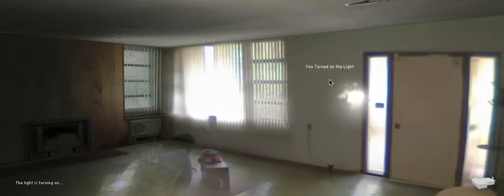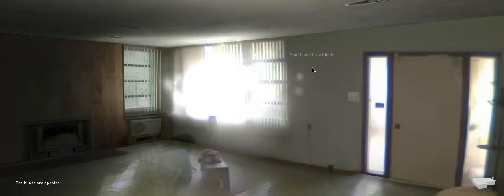Open House (2010) Application Documentation by Jack Stenner and Patrick LeMieux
Documentation of the workings of the Open House computer application.